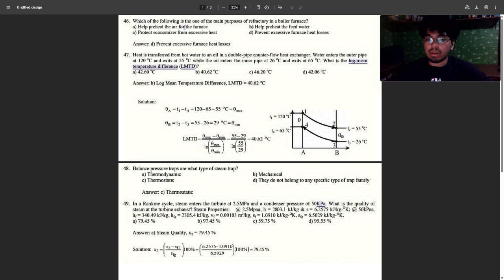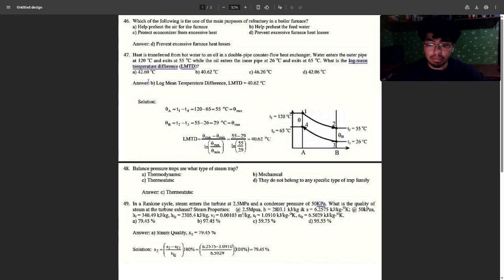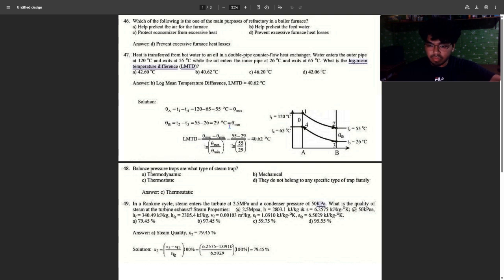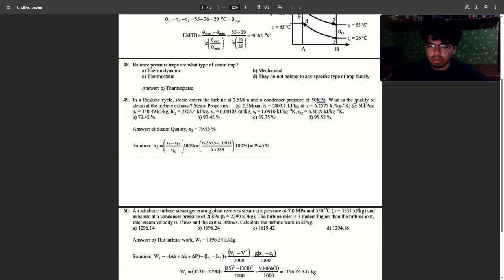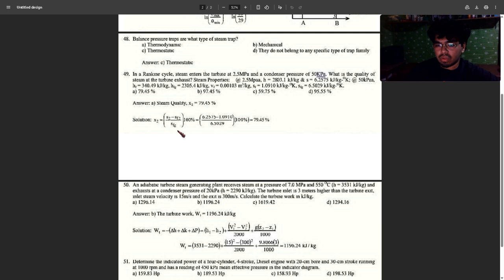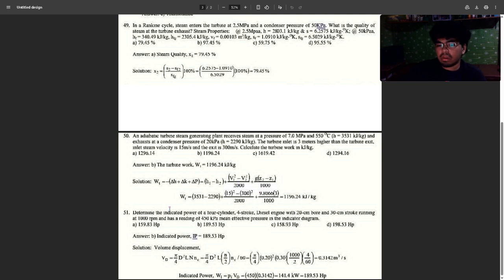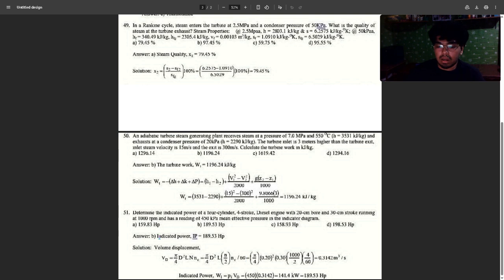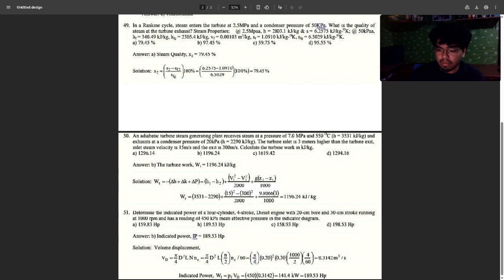Enhancement - Board Work 5